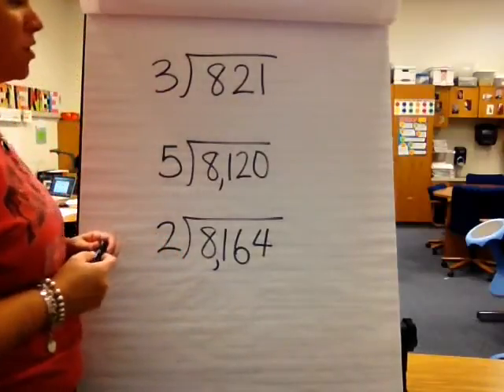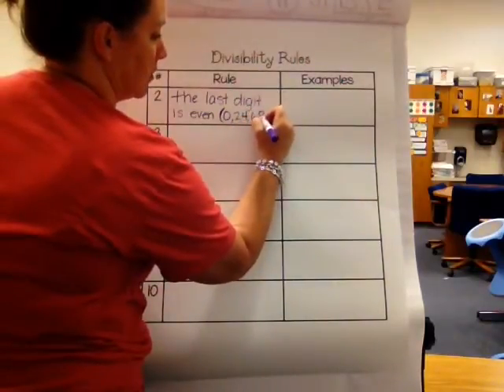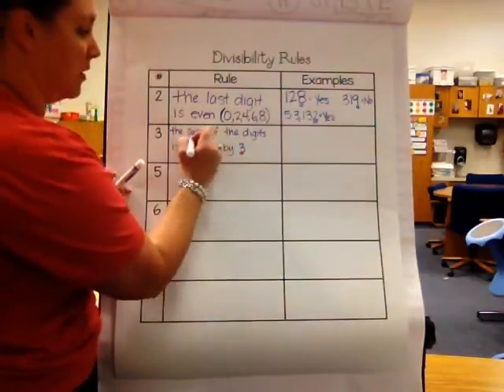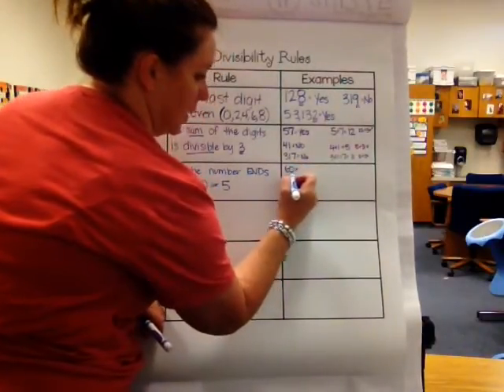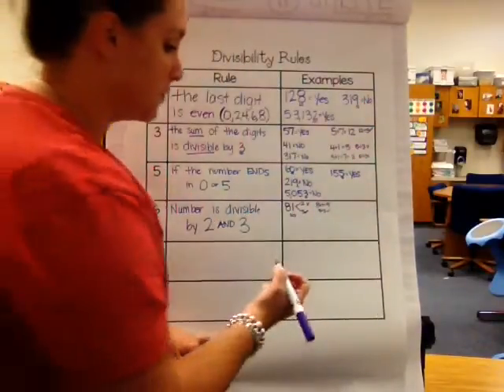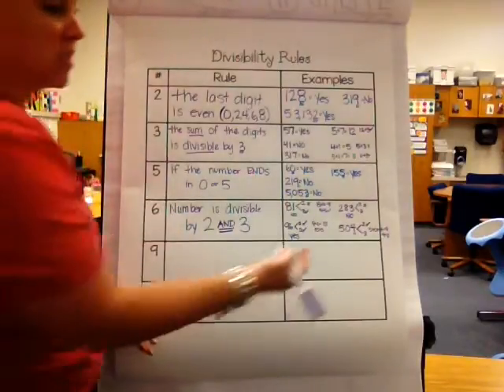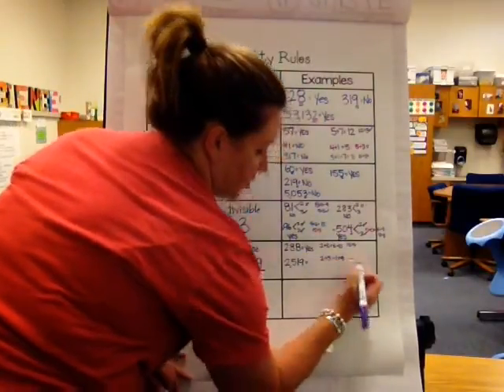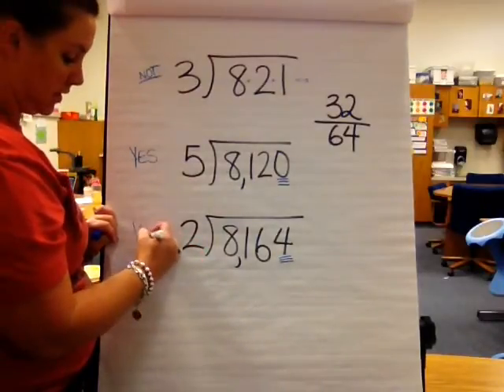Divisibility Rules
Divisibility Rules- practice